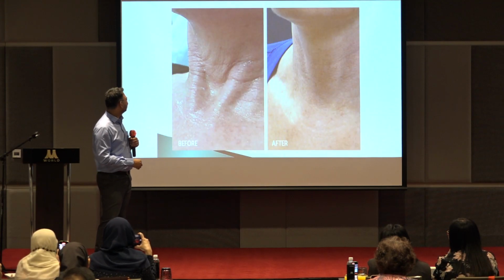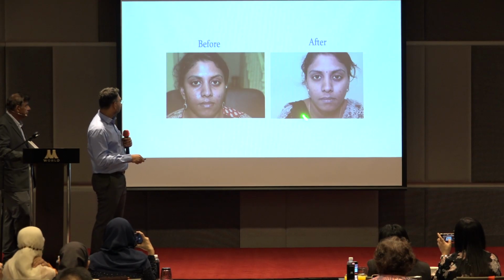Autologous Exosomes—Dr. Edwin Chang with Dr. Leroy.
Autologous Exosomes with Dr Edwin Chang, Dr Leroy and Dr Radha Krishna